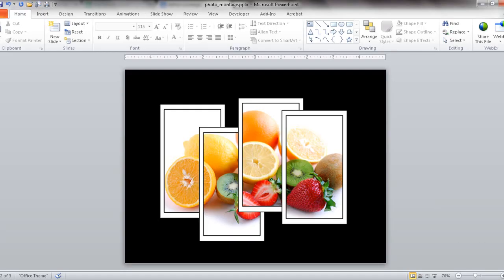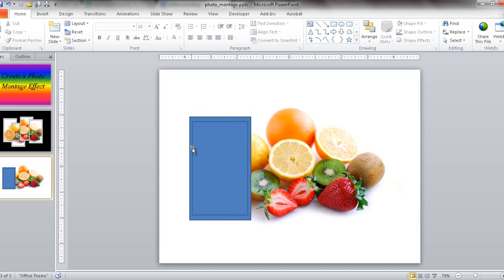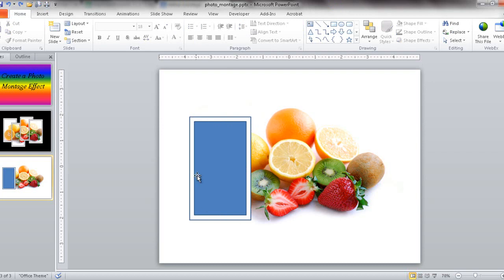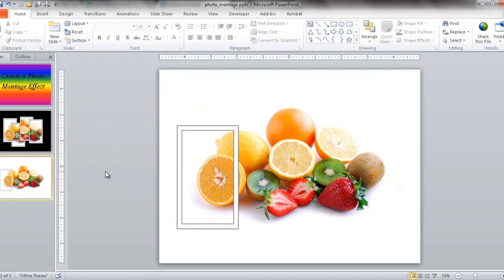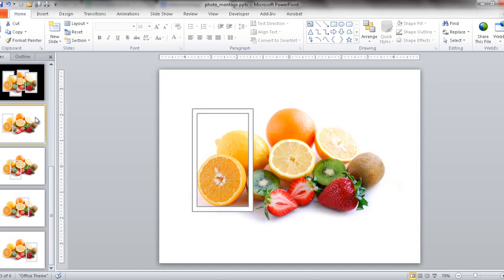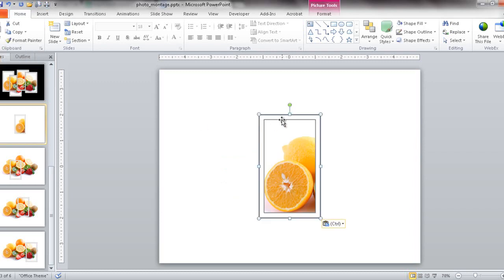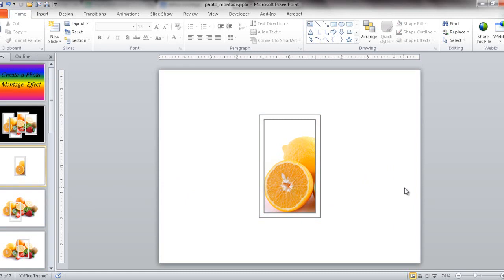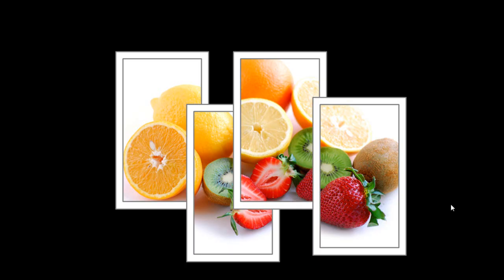Create a Photo Montage Effect Part 1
PowerPoint is a great tool to create visualizations.  Though it is not in the same level of Photoshop or GIMP, it have enough tools and features to edit photos or images.  See how to create a photo montage effect in PowerPoint.